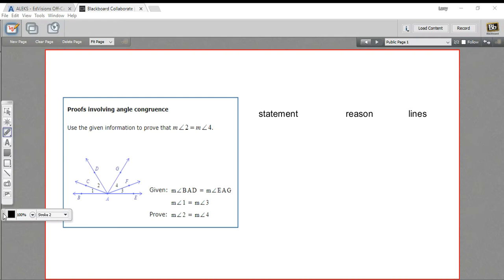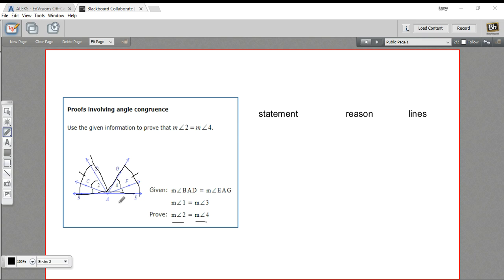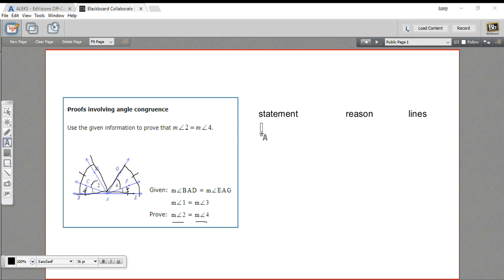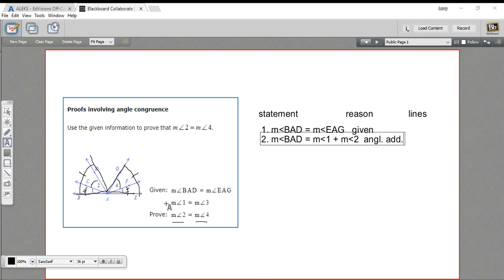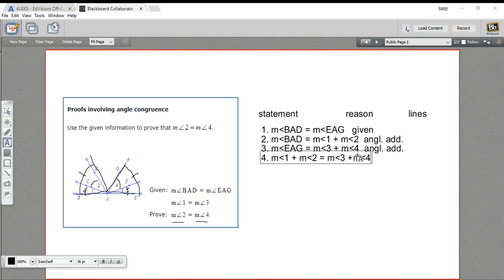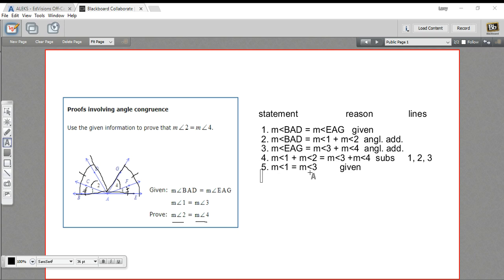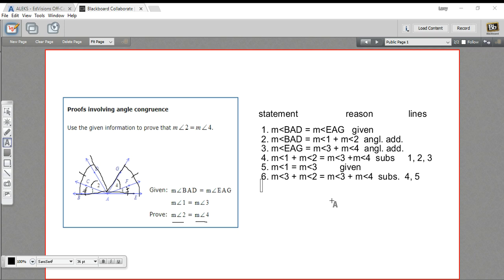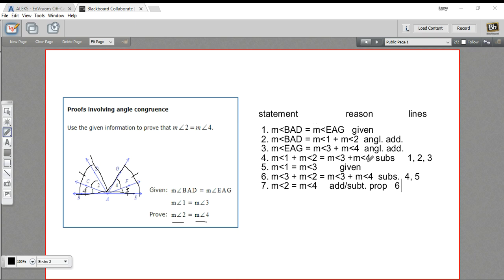Proofs involving angle congruence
How to construct a geometric proof involving angle congruence